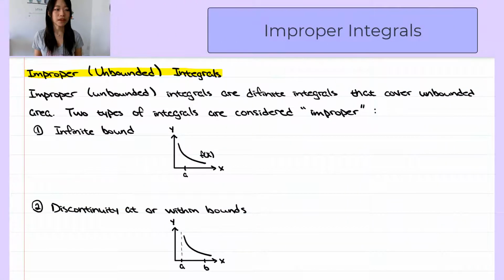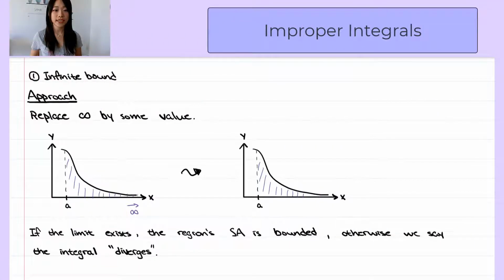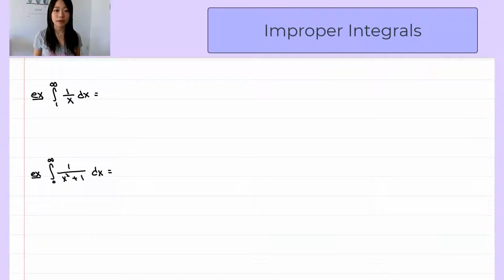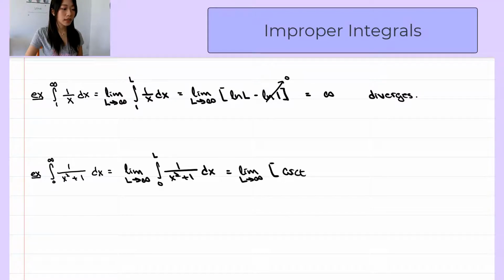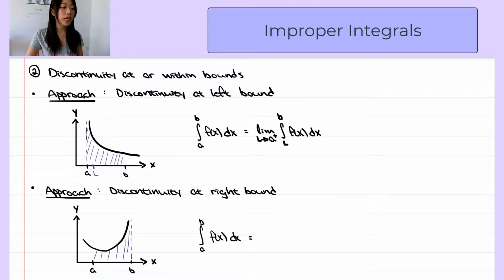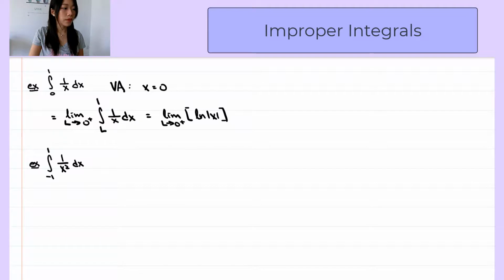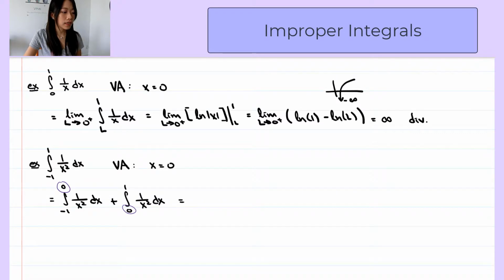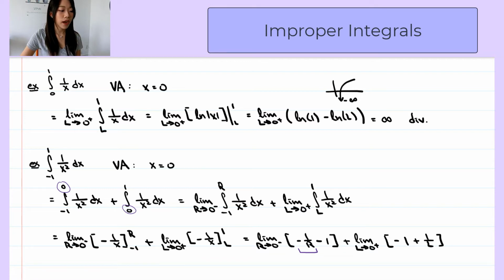[吉娜] [Cal2] Two types of improper integrals. Improper due to infinite bound and due to discontinuity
In this video, we are going to look at two types of improper integrals. We will discuss the approach and two examples on each type.

00:00 Introduction
00:08 Introduction to improper integrals
00:21 1st type: infinite bound
01:00 2nd type: discontinuity at or within bounds
01:48 Approach for type 1
02:57 Example 1 for type 1
03:59 Example 2 for type 1
05:15 Approach for type 2
06:48 Example 1 for type 2
08:18 Example 2 for type 2
11:06 Ending